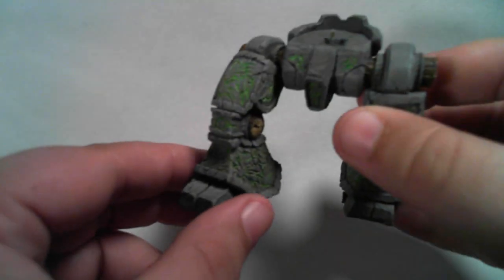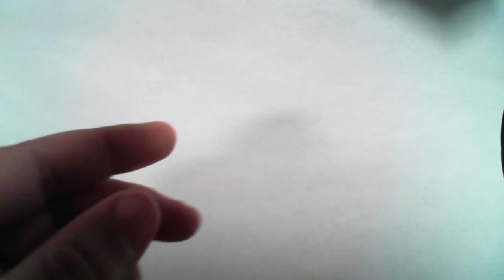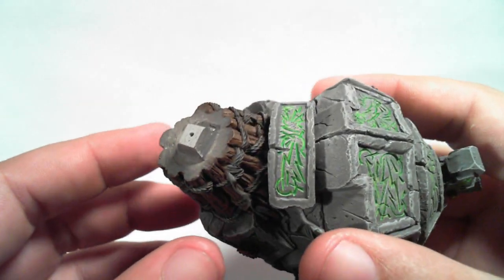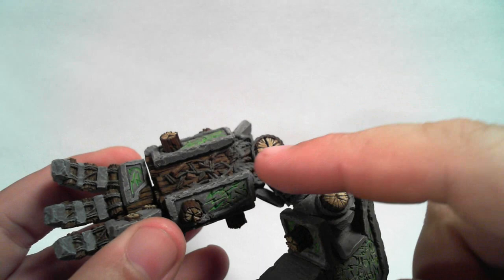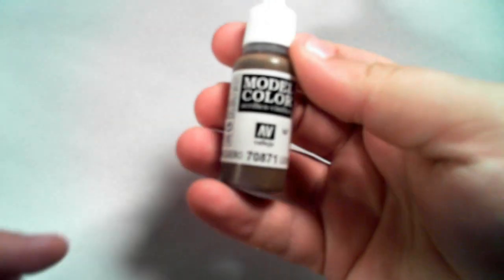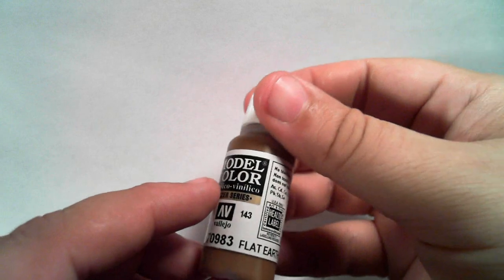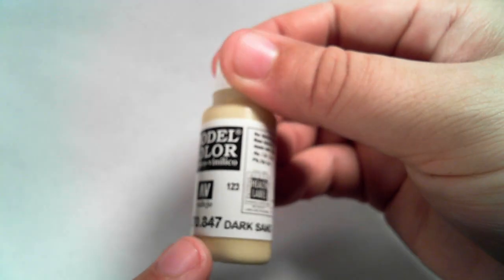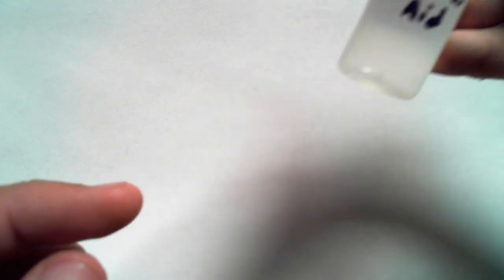How to paint the Woldwrath Part #4: Wood Logs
In part #4 of my series on painting the Woldwrath, I show the painted wood log pieces and the materials and techniques used.